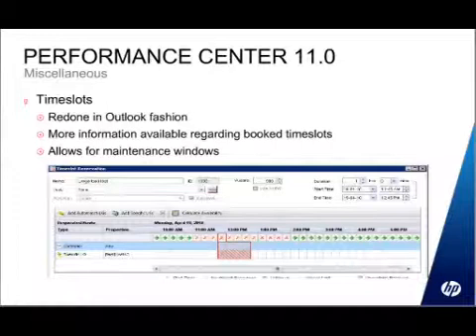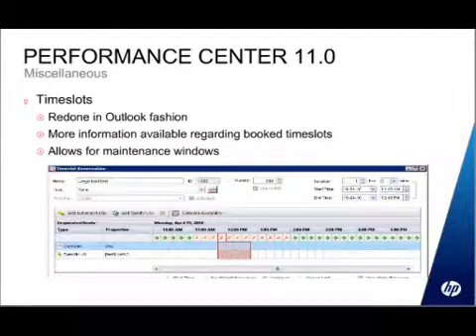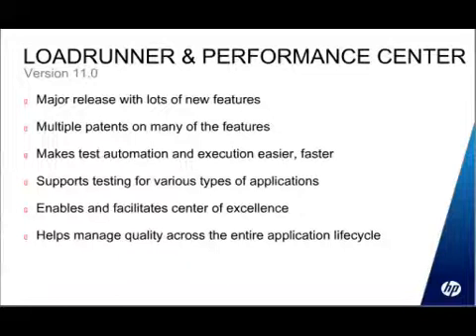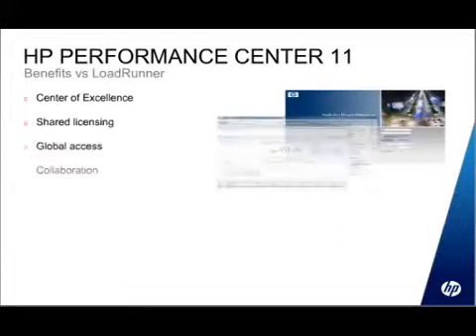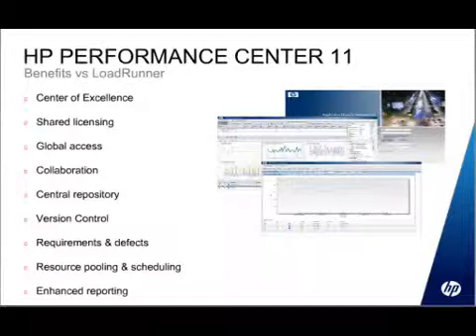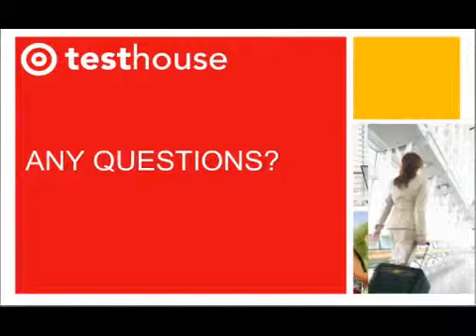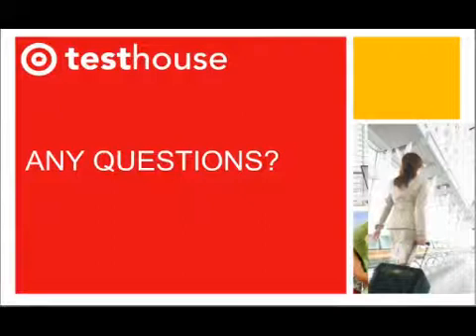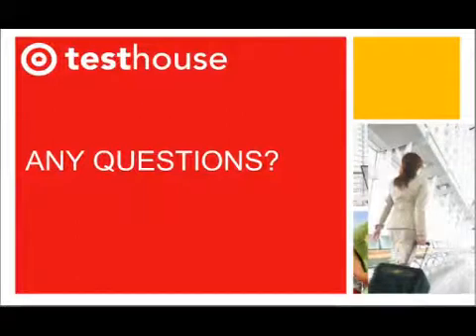HP Webinar on LoadRunner & TruClient Part 4/4 (Testhouse)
HP LoadRunner-TruClient can help you prevent costly application performance problems in production by detecting bottlenecks before a new system or upgrade is deployed.

This software enables you to measure end-to-end performance, diagnose application and system bottlenecks and tune for better performance, all from a single point of control.